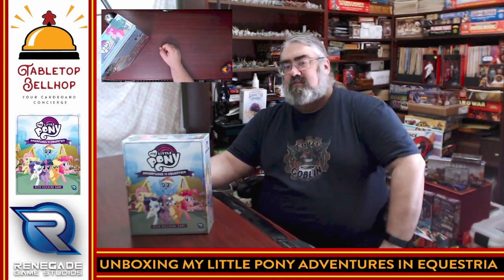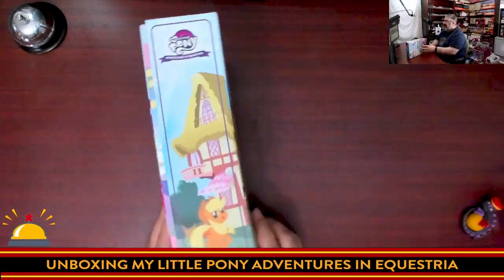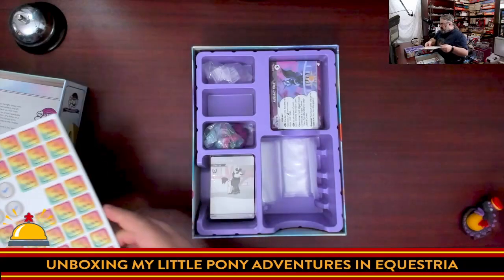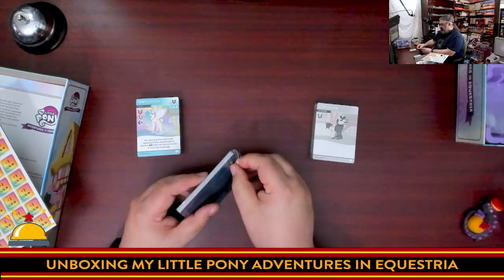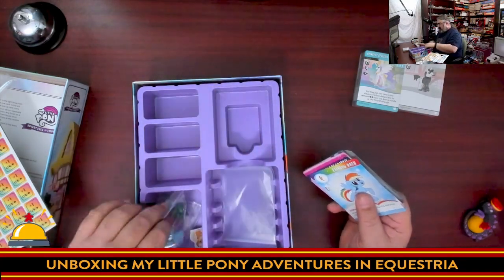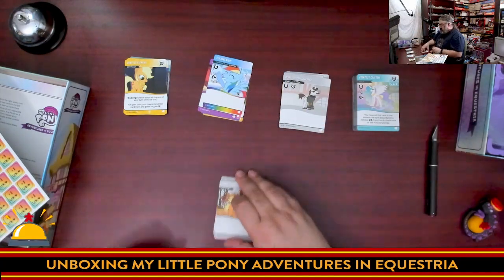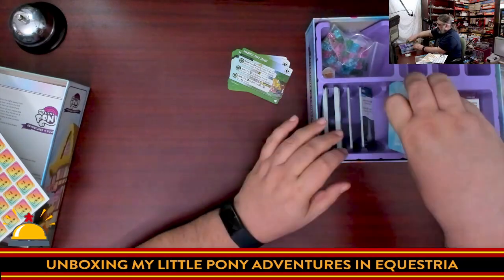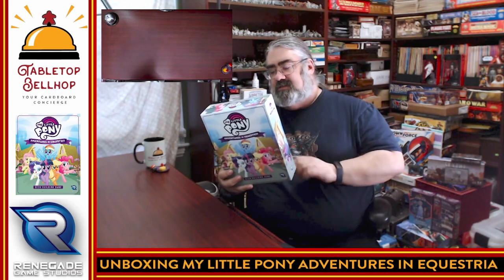My Little Pony Adventures in Equestria Unboxing, Check out this My Little Pony Deck Building Game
Find out what you get with the new My Little Pony deck-building card game, Adventures in Equestria. Play as one of the mane six ponyies and work together to overcome hurdles in this surprisingly heavy cooperative deck builder.

Index:
00:00 INTRO
01:27 OPENING UP MY LITTLE PONY ADVENTURES IN EQUESTRIA FOR THE FIRST TIME
11:54 INITIAL THOUGHTS ON THE MY LITTLE PONY DECK-BUILDER
12:51 WHERE TO FIND MORE

From the publisher:

Canter into the co-operative My Little Pony: Adventures in Equestria Deck-Building Game, and take the role of a pony of Equestria!

As Twilight Sparkle, Rainbow Dash, Fluttershy, and more, you've been given a challenge to complete! You need to travel amongst different locations throughout Ponyville, get new cards to improve your deck, complete tasks for resources, and overcome obstacles. Watch out — if you take too long, clouds will build up over time and cause you to suffer setbacks in your quest. The ponies will have to work together using teamwork and friendship to win the game.

Play cards from your hand to generate Help, Move, and Info, and use those to purchase more powerful cards, accomplish tasks, and overcome hurdles!